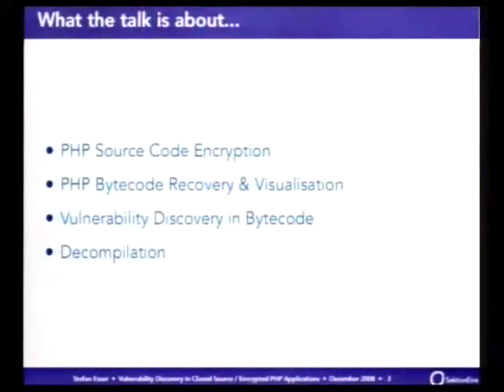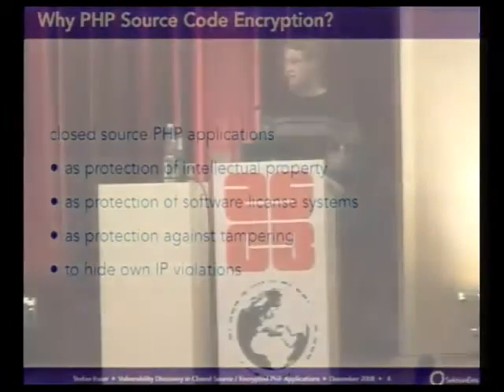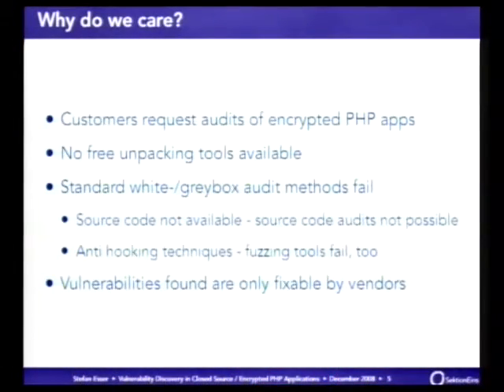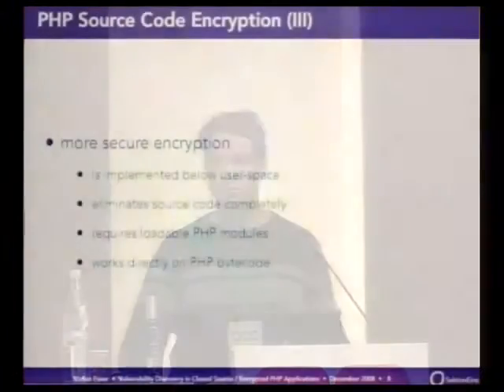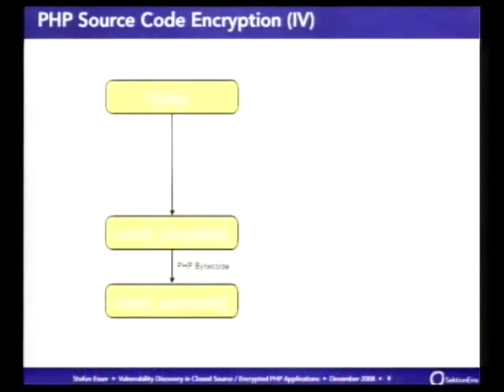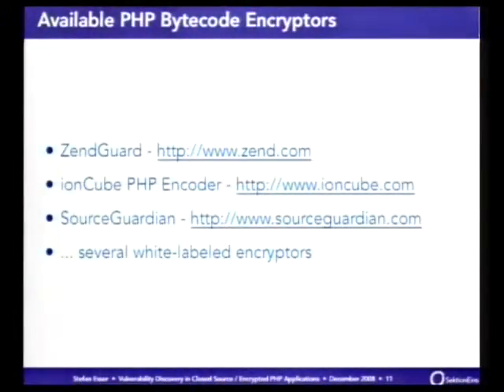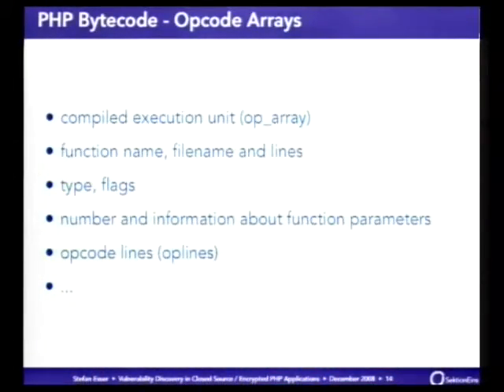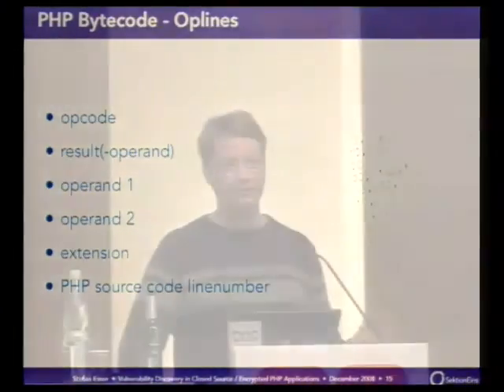25c3-2678-en-vulnerability_discovery_in_encrypted_closed_source_php_applications_000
25c3-2678-en-vulnerability_discovery_in_encrypted_closed_source_php_applications_000